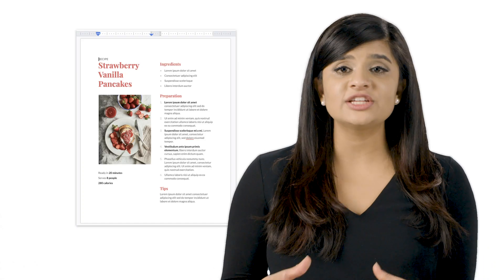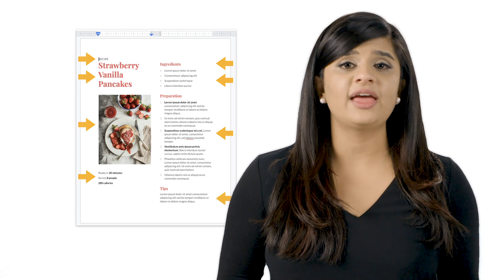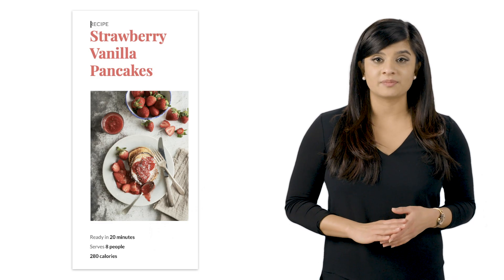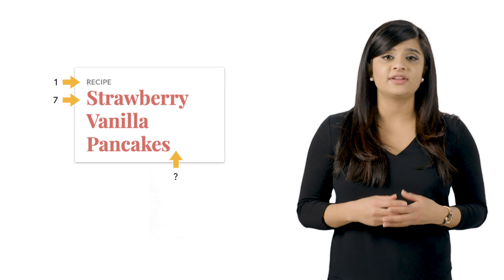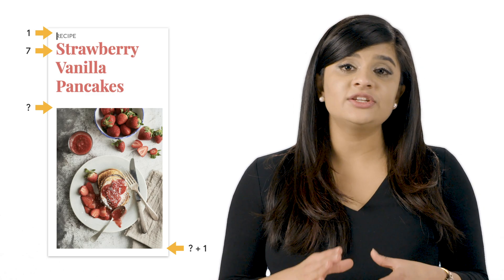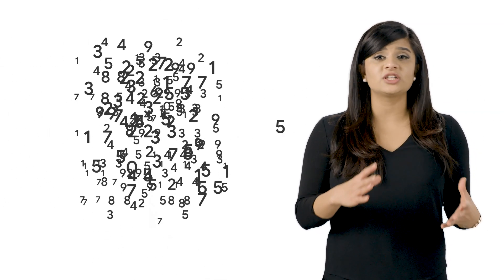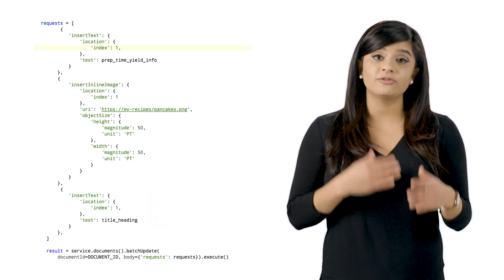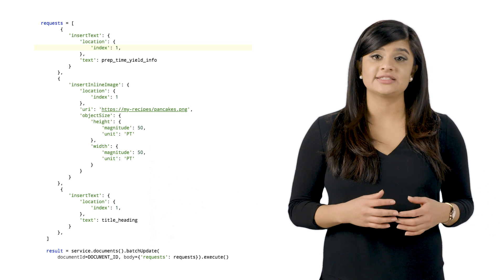Write ~Backwards~ For Better Performance!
Writing backwards makes it easier to batch requests for better performance when writing a doc programmatically with the Google Docs API. Start at the end and finish with the title, no more tracking indexes, happy batching!

Product:; fullname: Anu Srivastava;